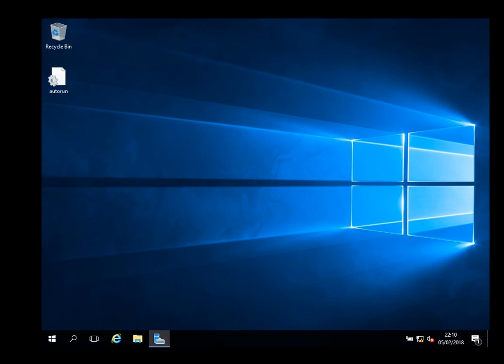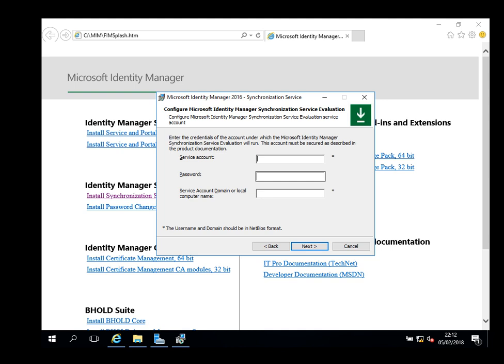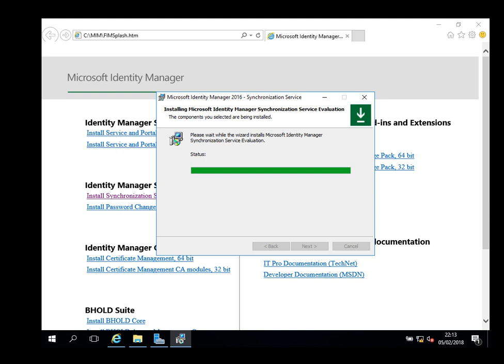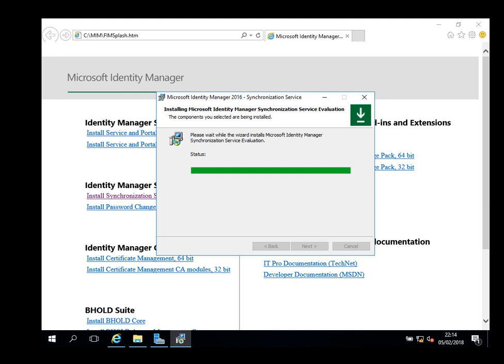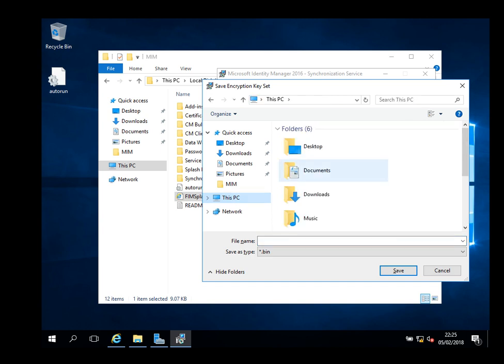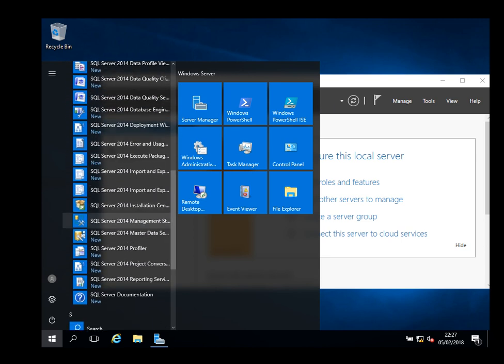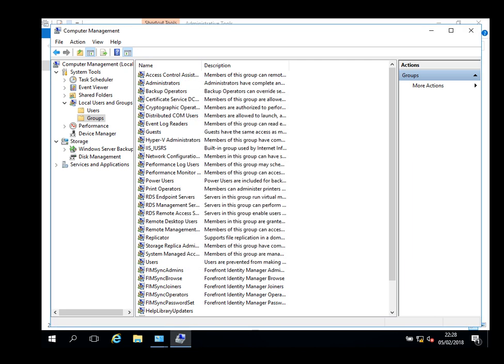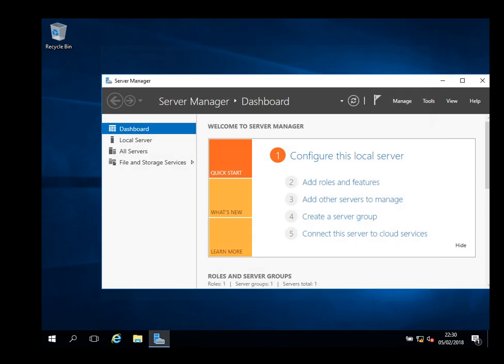MIM 2016 Part2 MIM Sync service Installation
MIM Sync service Installation, MIM 2016, MIM Sync service   AD MA config, MIM 2016  Part1 SQL Installation,  SQL 2014 Installation